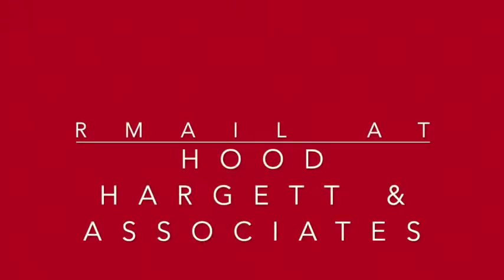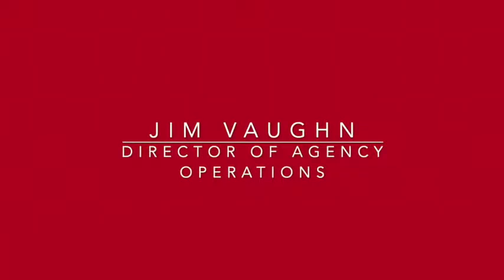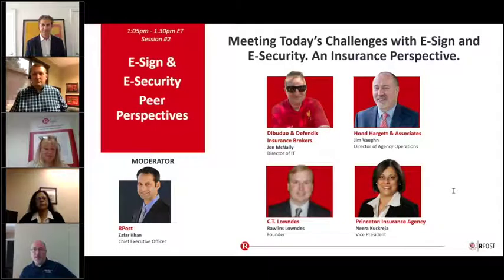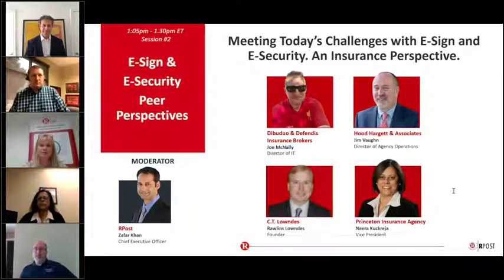Helping Hood Hargett & Associates enhance their mission of being trusted counsel to customers.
Hood Hargett & Associates has optimized sending encrypted email, Registered Email messages with proof of delivery and privacy, and RSign® e-signature services which benefits its clients and the carriers it interacts with.

Hood Hargett & Associates uses RMail® and RSign® services to support clients and the carriers they represent. Hood Hargett & Associates automates email encryption by using the RMail interface running within Microsoft Outlook which hooks with Applied Systems Epic agency management system. This makes it easy and automated for staff to send encrypted email for privacy compliance and e-security, plus returns proof of privacy and e-delivery compliance. For each message sent, a Registered Receipt email record is automatically returned providing proof of e-delivery compliance and privacy compliance.

Hood Hargett & Associates automates e-signatures with RSign® Online. Each message sent for e-signature automatically manages the e-sign and form fill process, returning certified e-sign records.